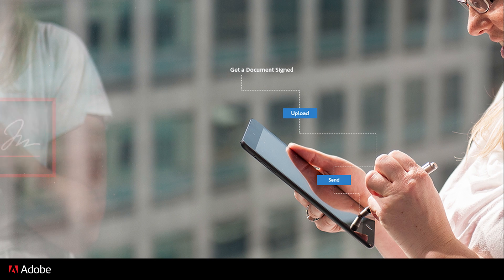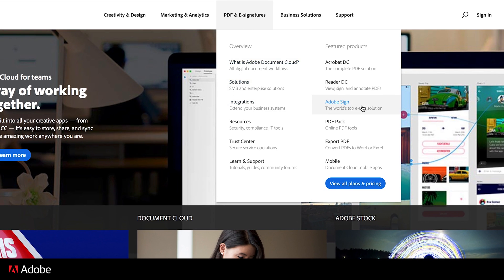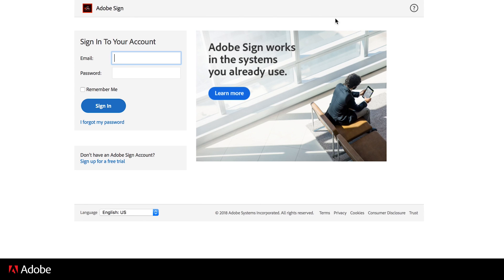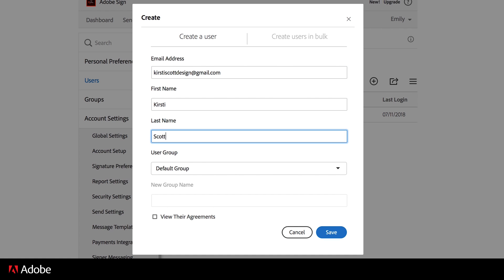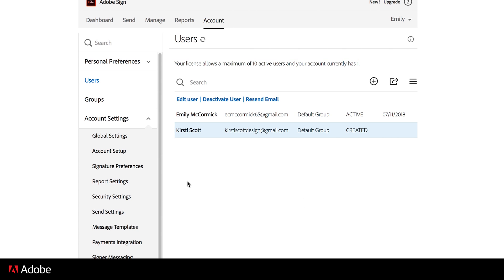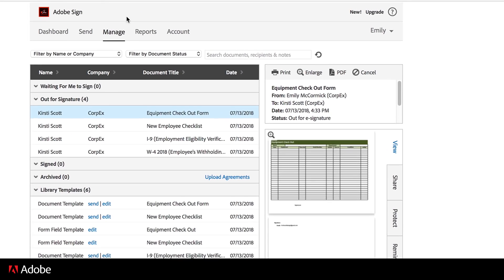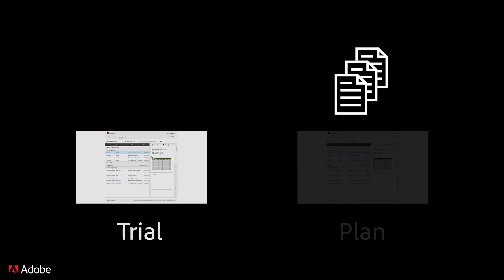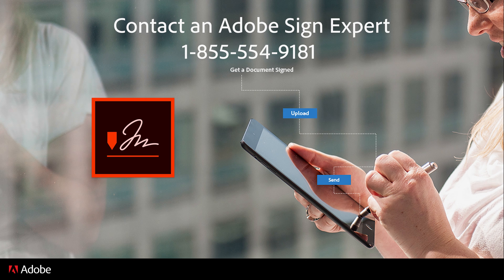Adobe Sign – Make the most of your trial | Adobe Acrobat